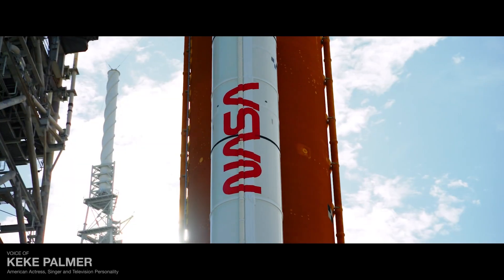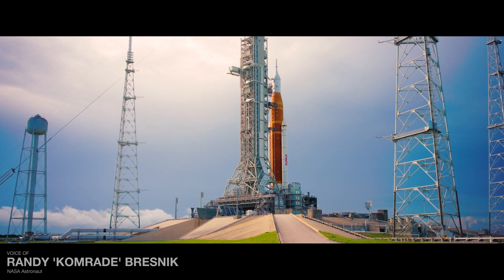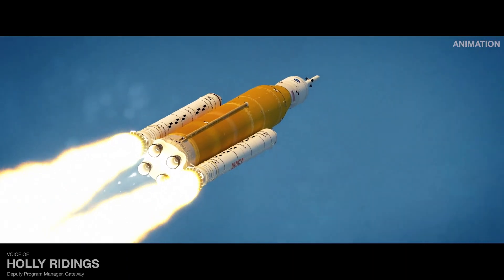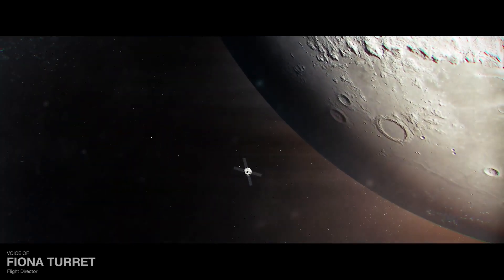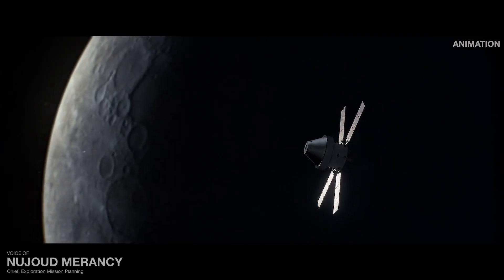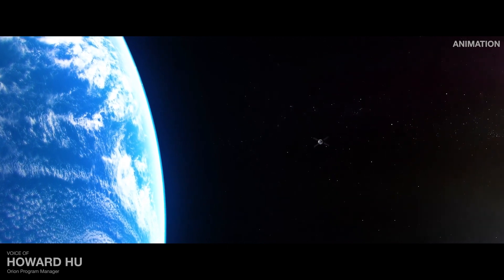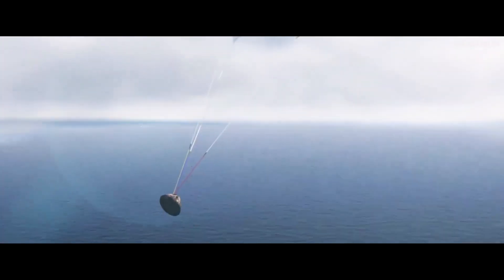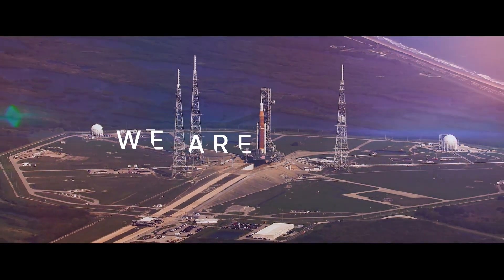NASA'S Artemis 1 mission to Moon explained | What will happen and what to expect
The first launch attempt of the Space Launch System rocket carrying the Artemis 1 mission is scheduled for Aug. 29, 2022. Learn about the different stages of flight in this NASA explainer.

Credit: NASA
Producer: Lisa Allen, Barbara Zelon, Alysia Lee
Writer & Director: Paul Wizikowski